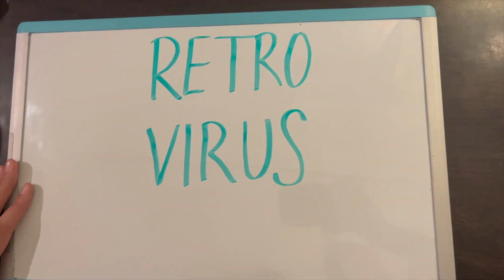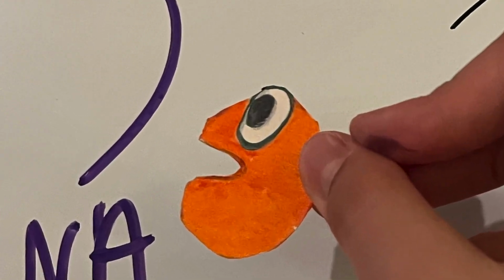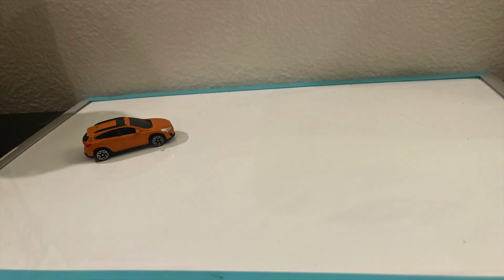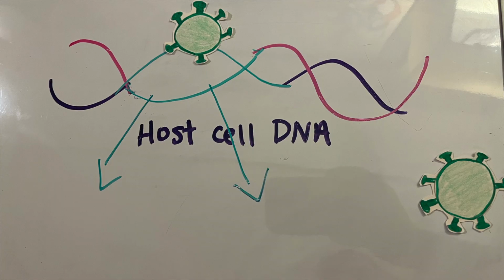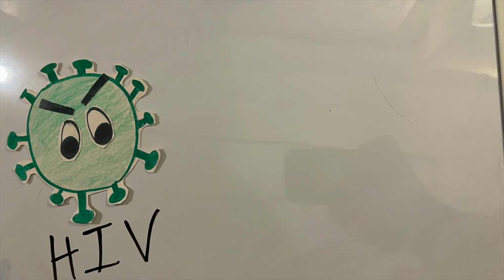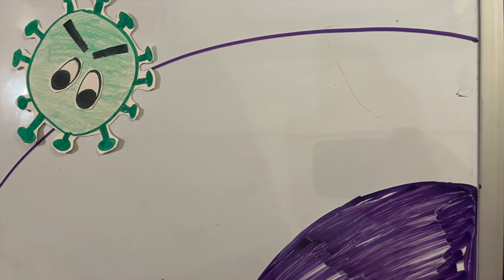Retroviruses: Science Ambassador Scholarship Application 2022 (Sara Habibipour)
What are retroviruses? How are they different from other viruses? Are they actually "retro?" Watch this video to learn more!

(Sara Habibipour, SAS Application)